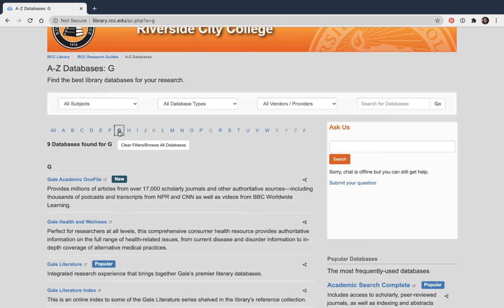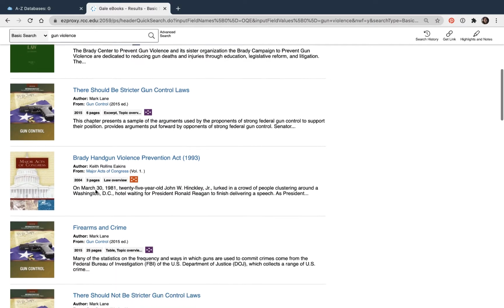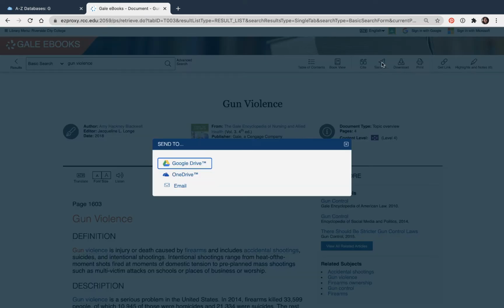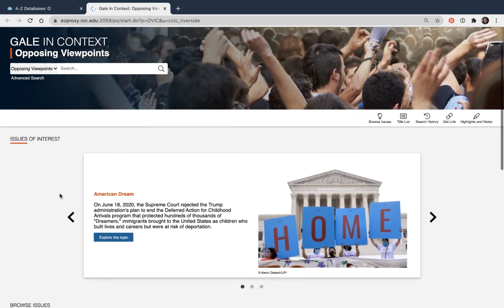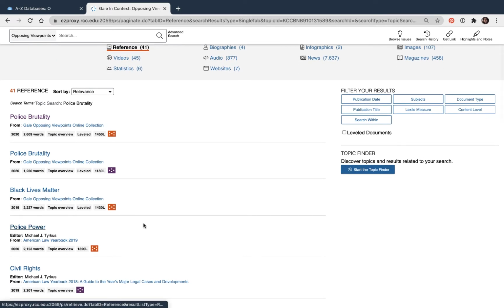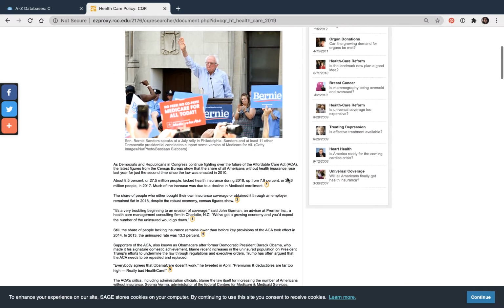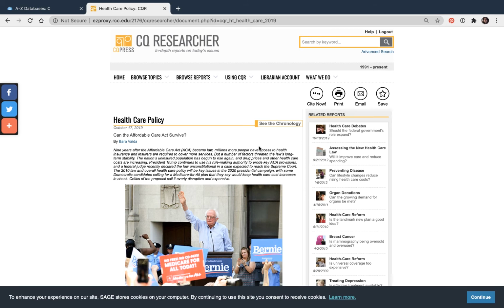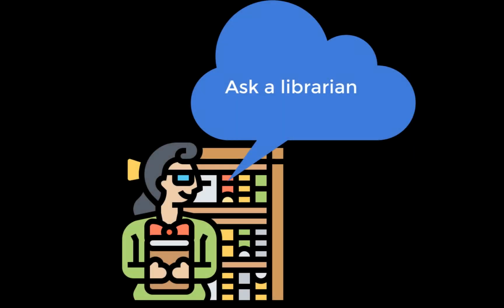Finding background information using RCC databases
Finding background information is one of the first steps in your research journey. This video demonstrates three databases -- Gale Virtual Reference Library, Opposing Viewpoints and CQ Researcher.
LIB-1: Introduction to Information Literacy
Instructor: Diana Myers Hyatt
Riverside City College